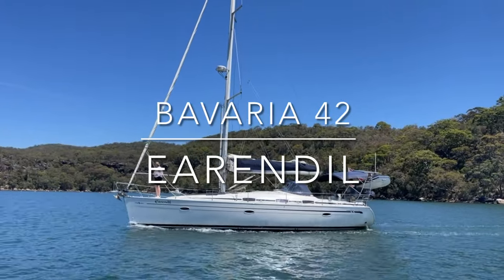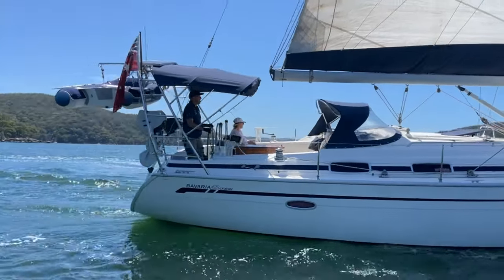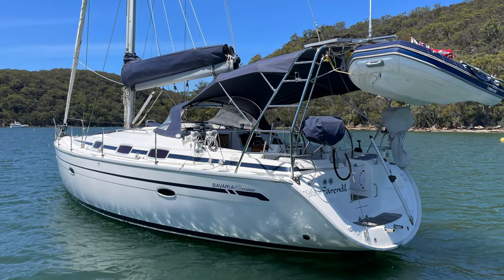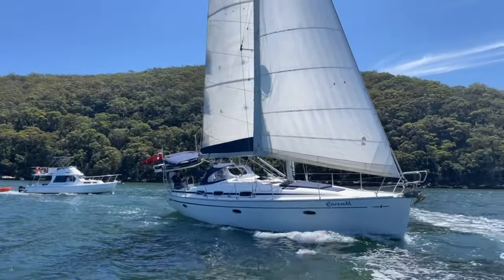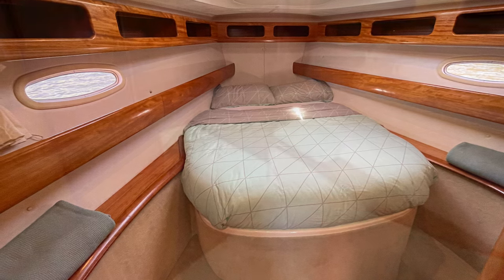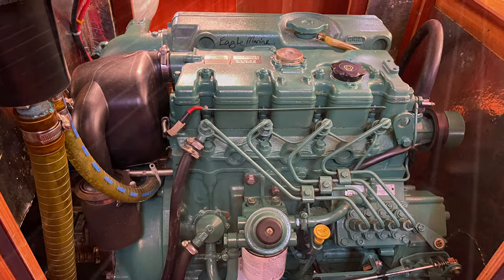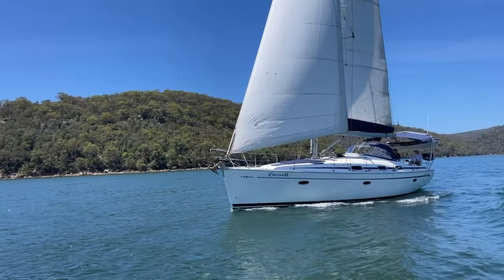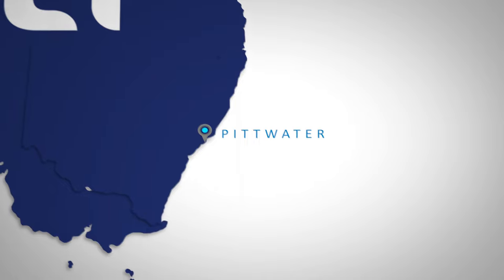Bavaria 42 EARENDIL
** NOW SOLD **

Earendil is a 2005 Bavaria 42. This is a three cabin, two head, twin wheel cruising yacht in excellent condition. Earendil has lived in a marina berth since new with hatches and cockpit covered. She has clearly had experienced and caring owners who have maintained the yacht in top condition.

The interior is light and airy and finished in mahogany. The saloon upholstery was replaced in 2015 with a beautiful microfiber. The cabins are spacious, particularly the forward owner’s cabin which is a semi-island berth with impressive floor space and a private ensuite. There is a dedicated nav / desk station and the inline galley features two fridges.

Navigation equipment is largely by Raymarine and all displays and the two plotters were installed new in 2014. There is RADAR, AIS, and auto-pilot. Solar panels keep the batteries topped up while there is a shore power system with cabin outlets, Mastervolt inverter / charger plus a secondary battery charger.

Standing rigging was replaced in 2014 by Riggtech and sails include a large overlapping headsail (#1), a #3 and the fully battened main (new battens and cars in 2015 for easy raising and dropping).
The blue hull and cabin stripes have been painted and look stunning. The twin wheel cockpit is practical, modern, and super impressive with the epoxy polished teak cockpit table. There are custom side cockpit covers.

The custom stainless steel davits / targa system lift the dinghy easily and is operated by one person. The dinghy is raised high to allow for easy cockpit access and to allow for clear views while in the cockpit.

All lighting including nav lights are LED. The Volvo was upgraded on original order to the larger 55hp (naturally aspirated so no turbo to service) and has been regularly serviced. The keel is the upgraded lead version.

Earendil is a ready to sail option in great condition with a solid inventory.